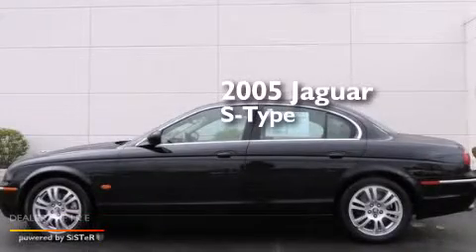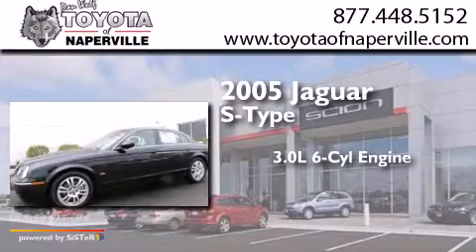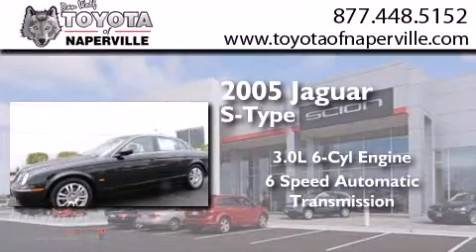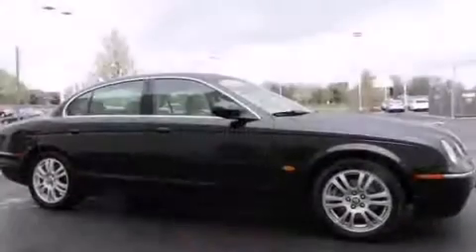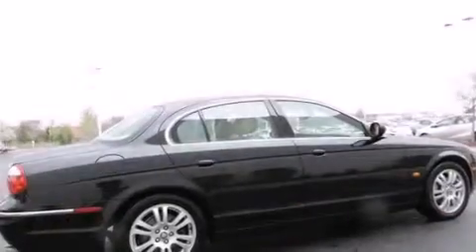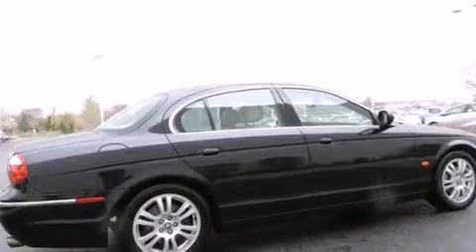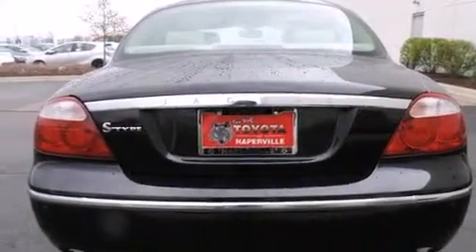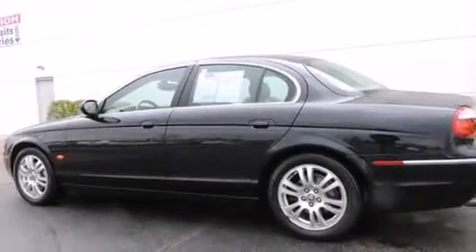Used 2005 Jaguar S-TYPE Napervillle IL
We have been honored to serve the Napervillle IL area , we promise that your experience at our dealership will exceed your expectations ! Year : 2005 Make : Jaguar Model : S-TYPE Engine : 3.0l v6 smpi dohc Trans . Napervillle , IL 60540